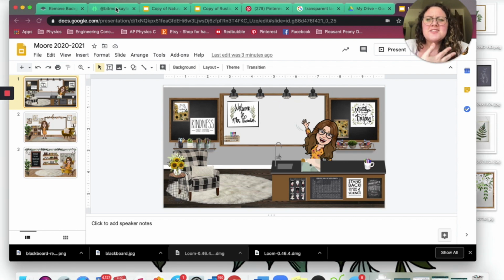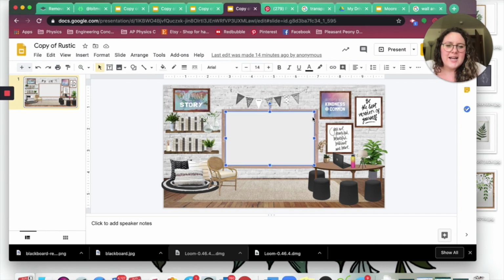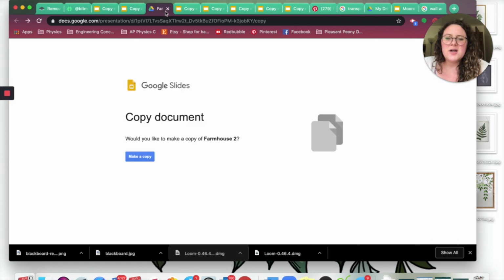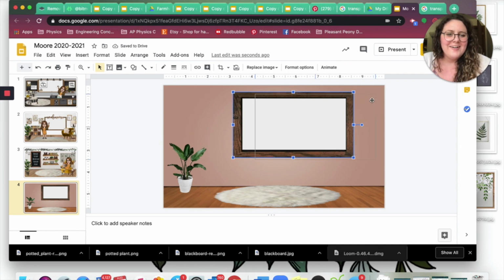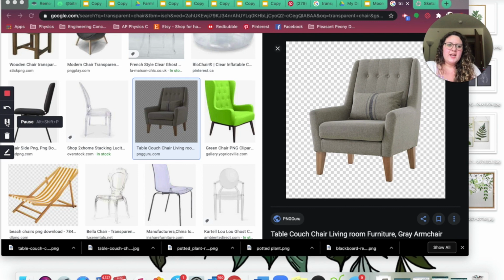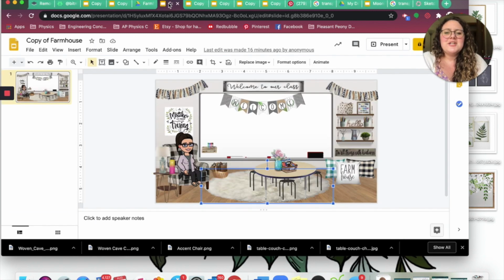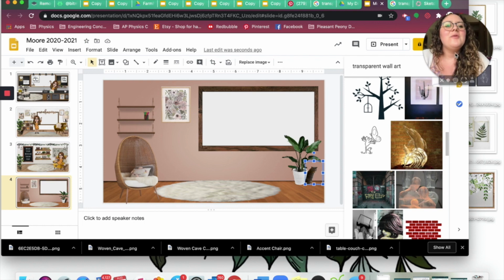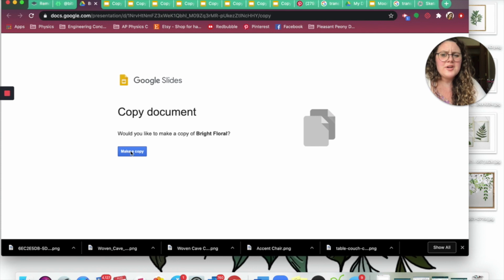Tutorial for creating a Bitmoji/Virtual Classroom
A tutorial with tips and tricks on how to create a bitmoji/virtual classroom, along with the actual struggle of a teacher learning to be entirely online.